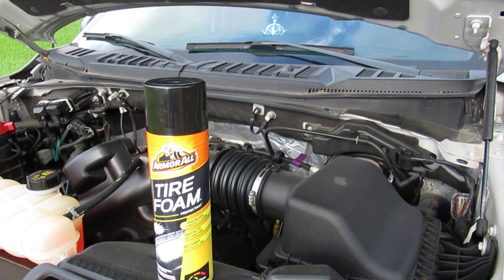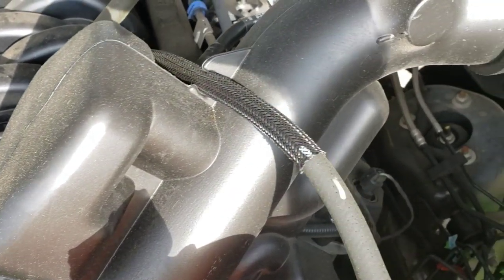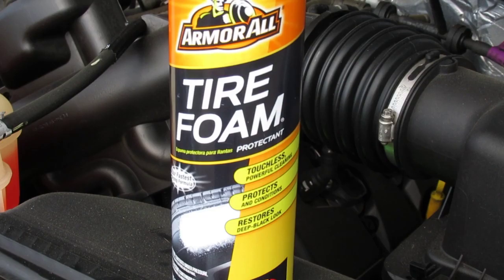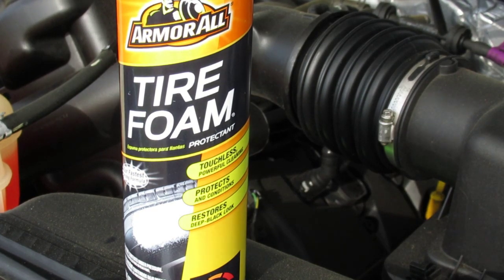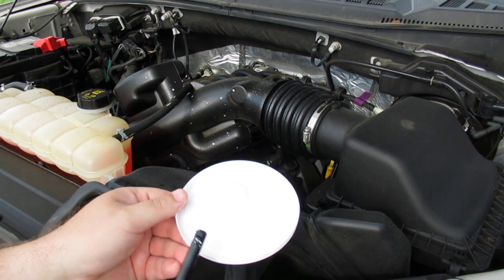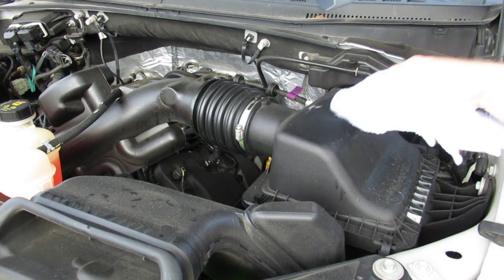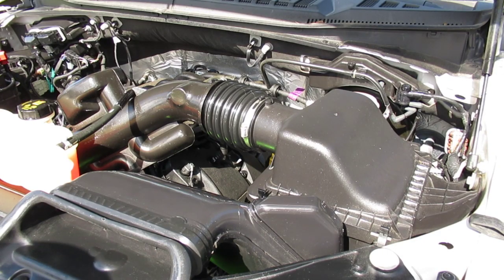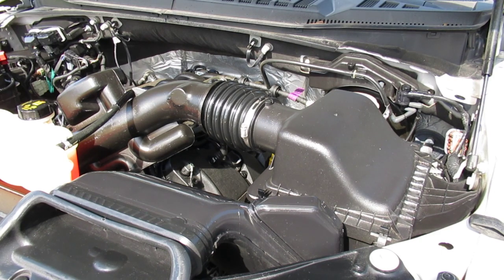HOW TO CLEAN AN ENGINE - UPDATE VIDEO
This is a long overdue update to the How To Clean Your Engine video that I posted last year. While there were many positive comments, there were also quite a few comments that were, well, ridiculous. I made this video in response to many of those comments to show that they were completely wrong. Most people are not going to spend hours detailing their engine or spend hundreds of dollars paying a detail shop to do it. Some will, but not most. I know that many people would like to be able to clean their engine without using water due to the possible negative impact it can have by seeping into places it shouldn't. This method is not going to be the most thorough engine cleaning ever, but it does do a very good job with little effort and it does it without water or scrubbing.

No information is to be taken as professional, legal, or technical advice. You agree that use of any information found on this channel is at your own risk and hold the owner of this channel harmless from any and all losses, liabilities, injuries, or damages resulting from any and all claims.